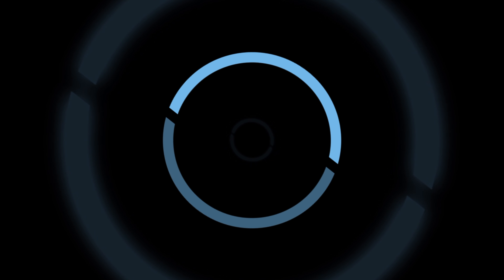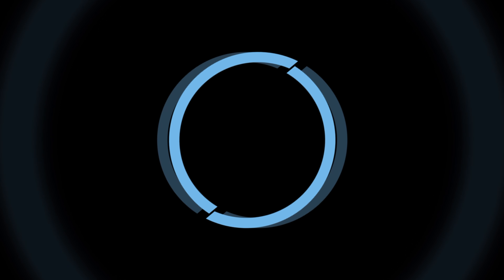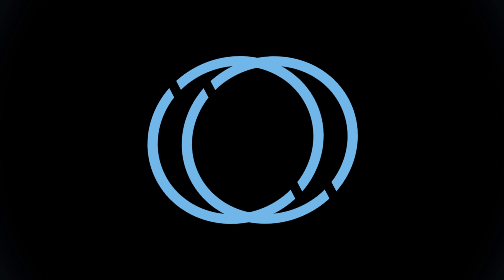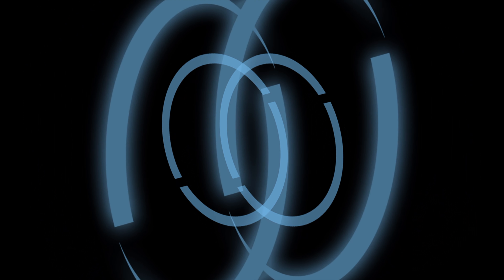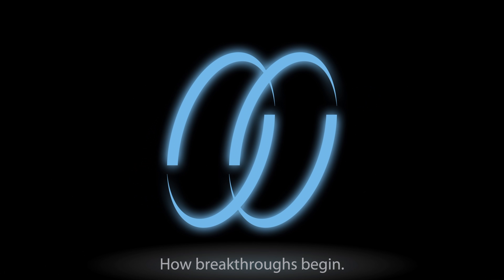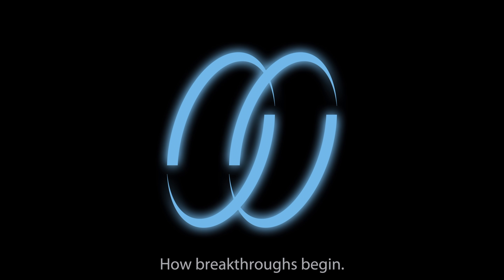Isilon Logo Animation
Isilon needed a new eye catching animation to show off on their newly installed video wall. I was happy to take up the challenge.